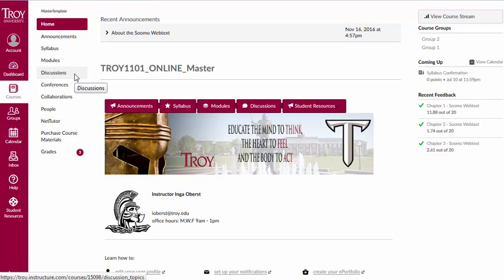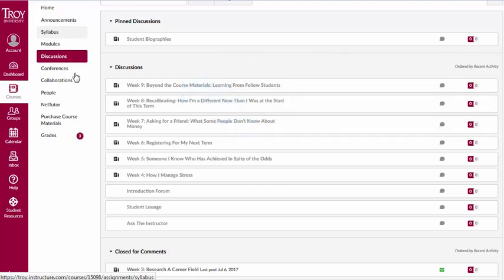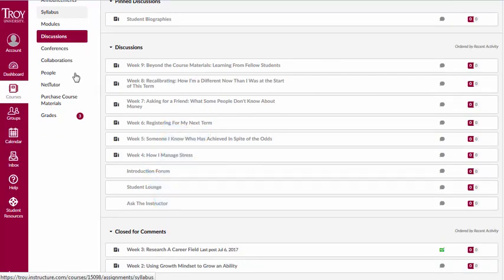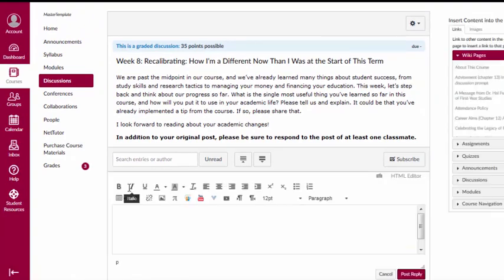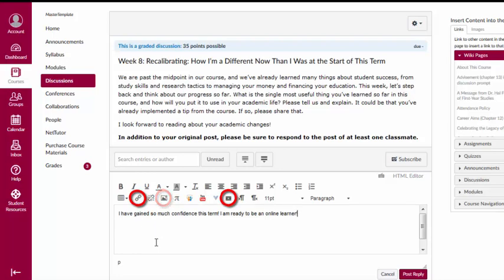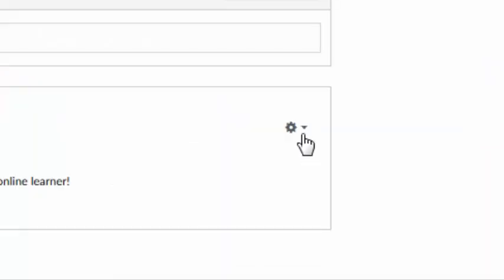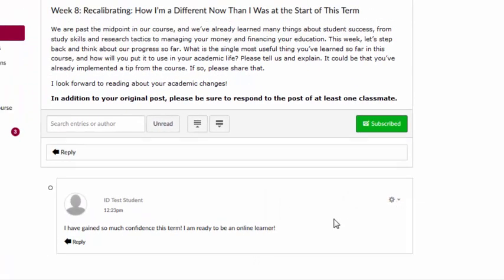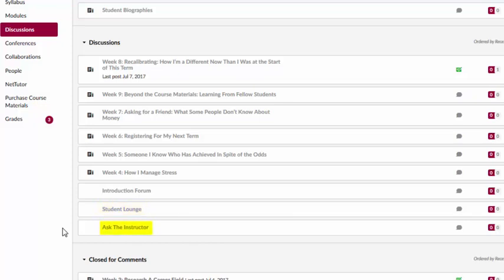Canvas Discussions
This brief video explains how to use Canvas Discussions.